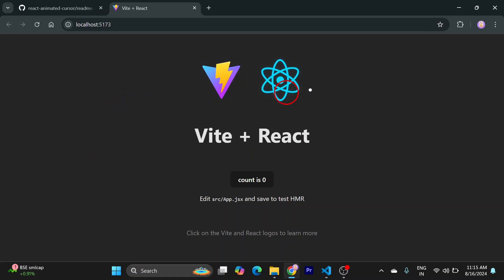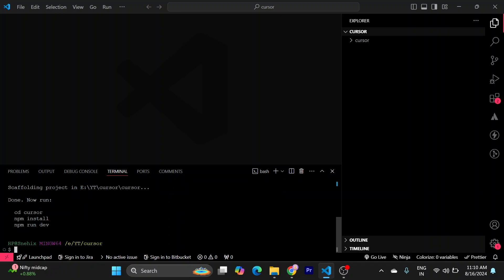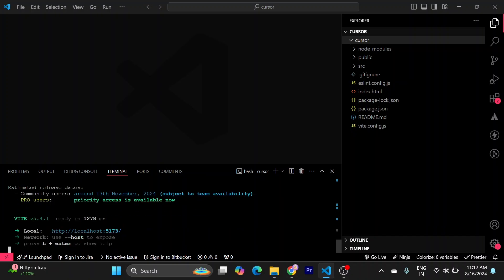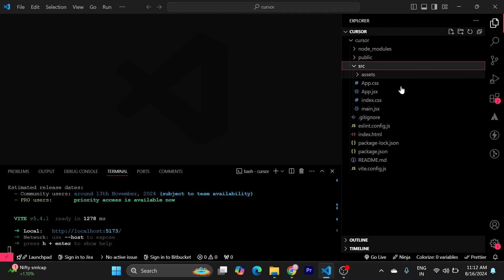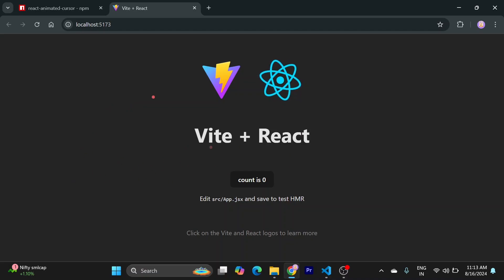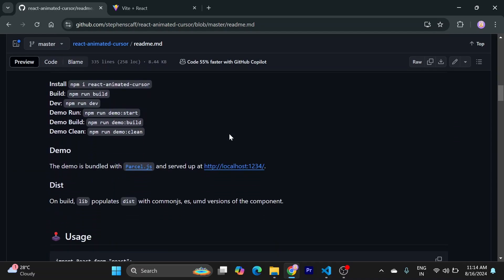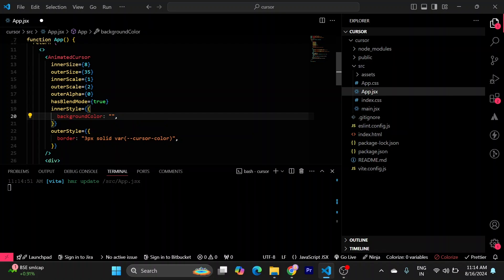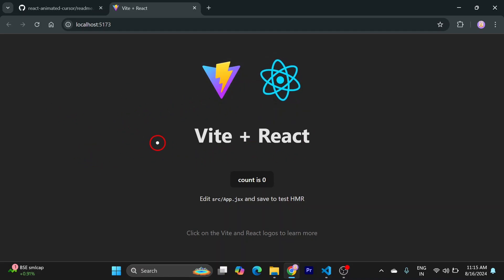Animated cursor in reactjs | Easiest way | React-animated-cursor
Learn how to create a captivating animated cursor for your ReactJS project with ease!

In this tutorial, we'll guide you through a simple yet effective method to add a touch of magic to your website's user experience. Discover how to build a mesmerizing animated cursor using ReactJS without any complex libraries or code.

You'll learn:

Basic cursor animation concepts
Utilizing React's state and useEffect hooks
Styling the cursor with CSS
Optimizing performance for a smooth user experience
Whether you're a beginner or an experienced React developer, this tutorial is perfect for anyone looking to enhance their web design skills.